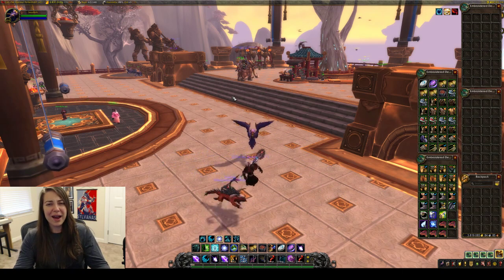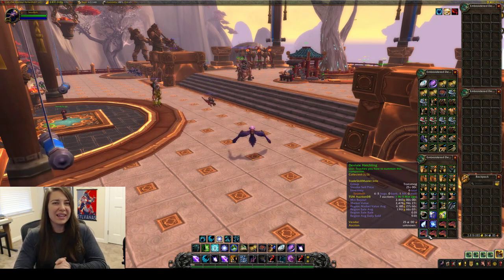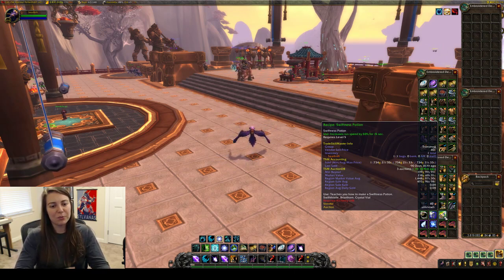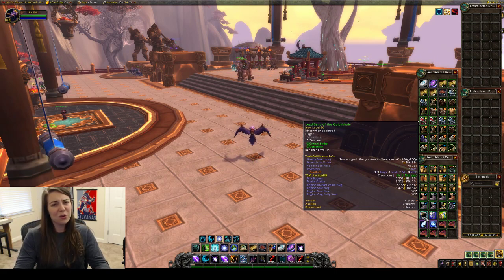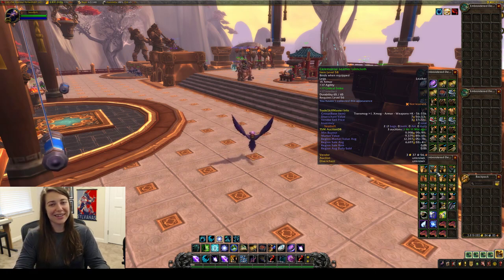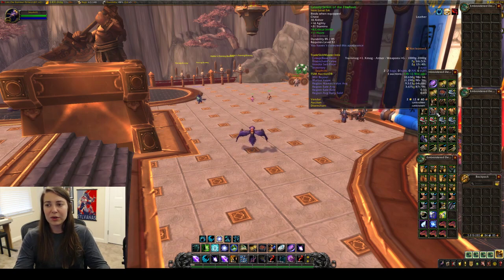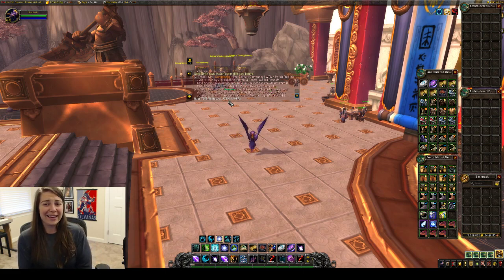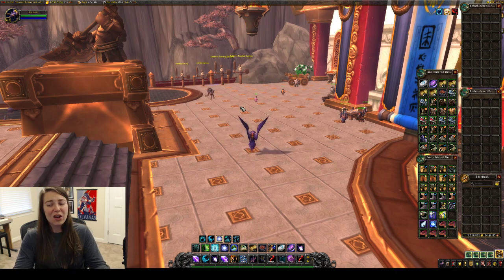I Ran Wailing Caverns 100 Times! Let's Go Over the Loot I Received